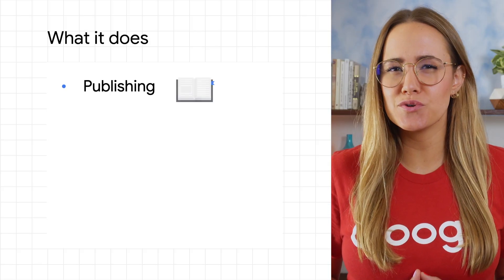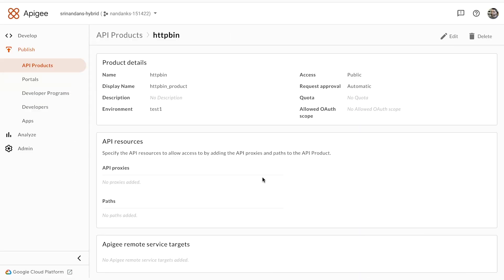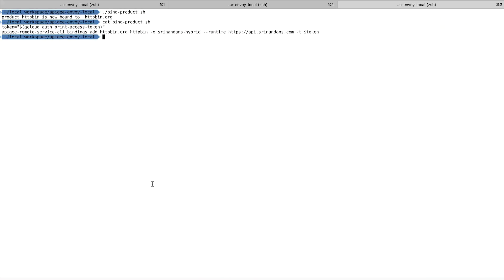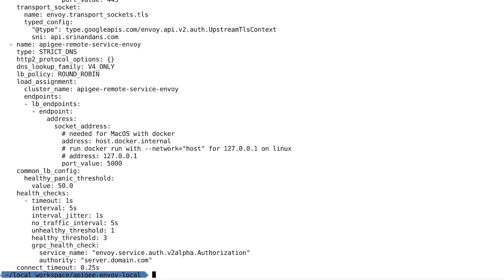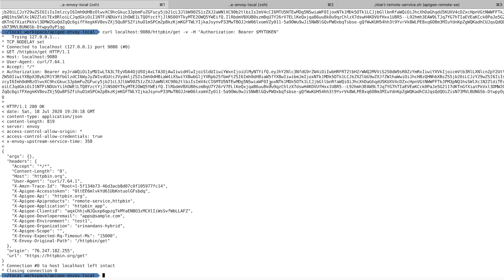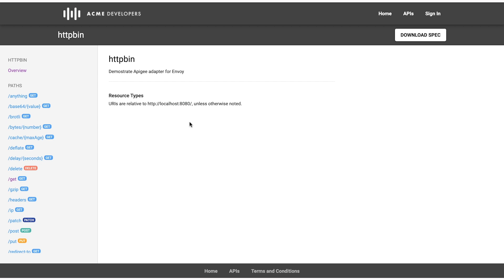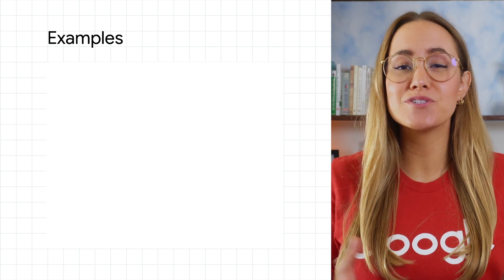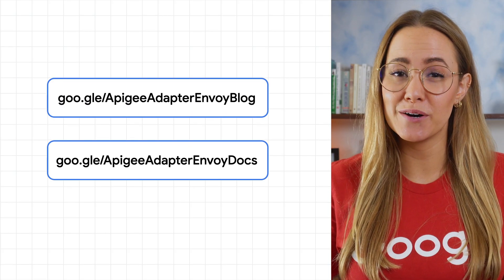Google Cloud’s Apigee Adapter for Envoy demo and overview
Apigee Adapter for Envoy is Google Cloud’s newest tool that allows you to integrate Envoy-based services into your Apigee Environment. In this video, we give you an in-depth analysis on how this tool works and what it does. Moreover, we showcase how the Apigee Adapter for Envoy is able to seamlessly integrate API management capabilities with existing services. Watch to learn how you can utilize this tool for your developer projects!

Timestamps:
0:00 - What is Apigee Adapter for Envoy
0:54 - Demo
4:28 - How to get started

Product: Apigee Adapter for Envoy; full name: Jenny Brown;